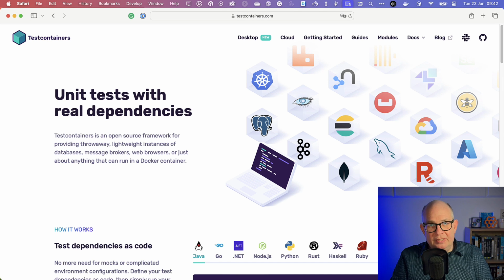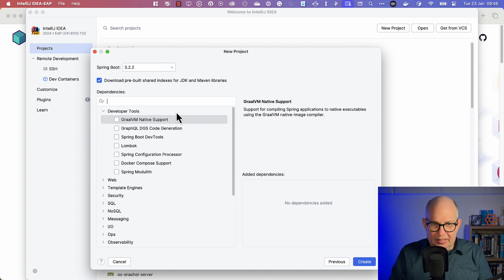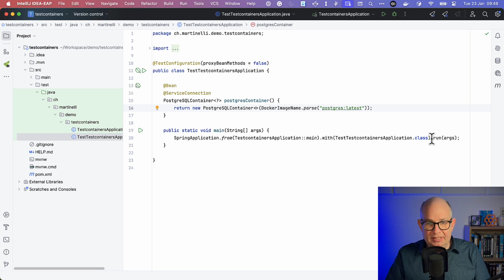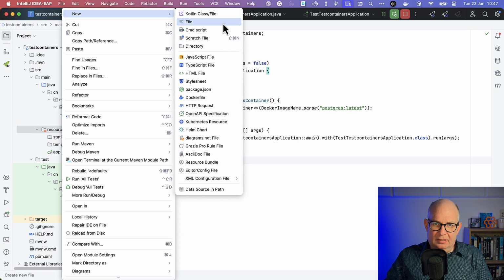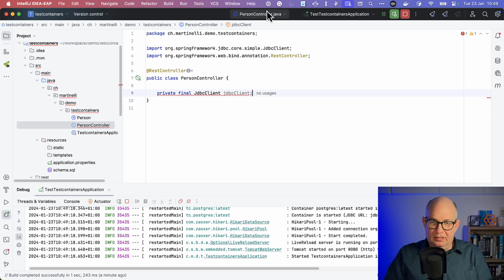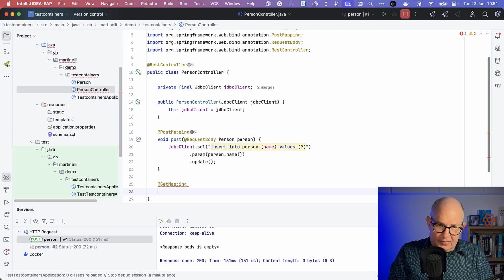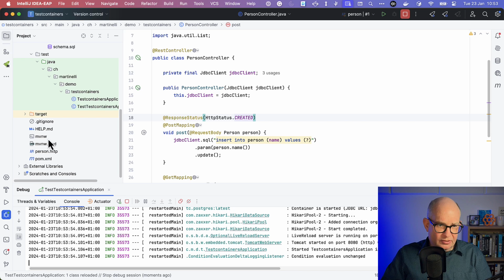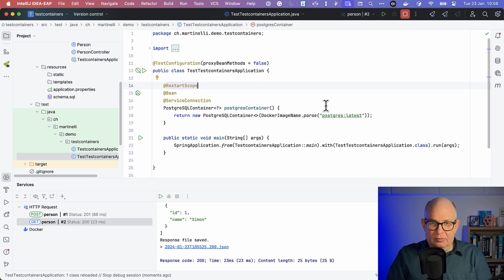Spring Boot Testcontainers Support for Local Development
This video highlights the new features of Testcontainers features added in Spring Boot 3.1.
You can not only use Testcontainers to test your application but also during development.